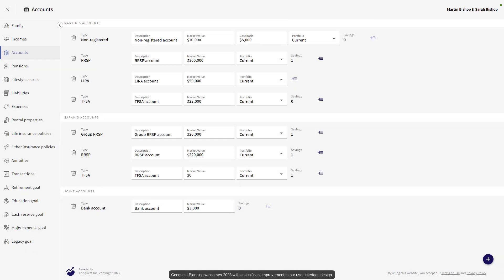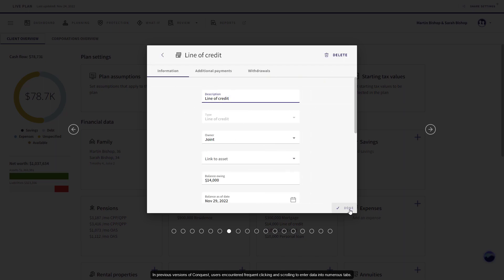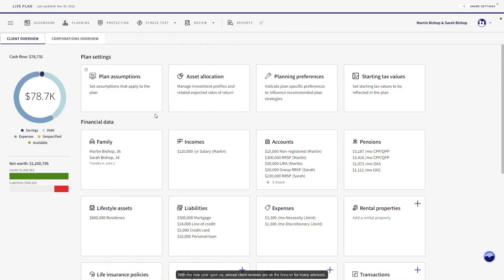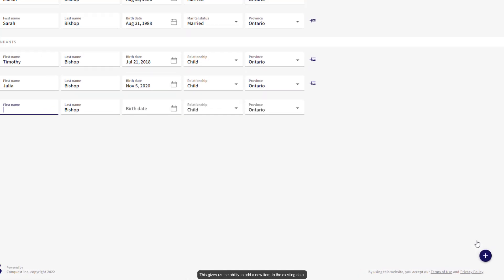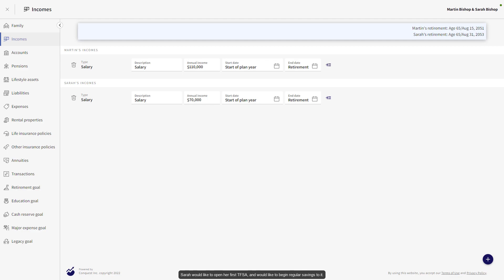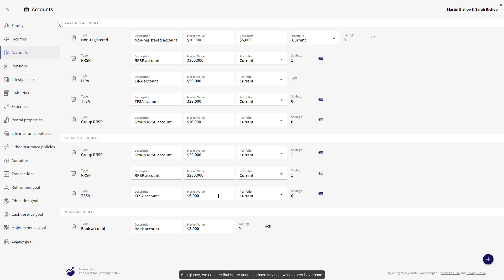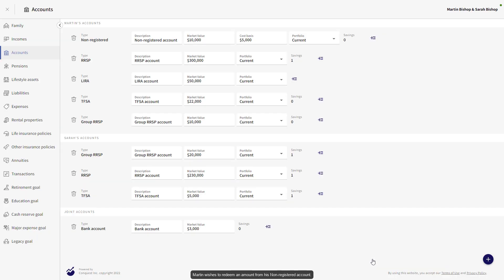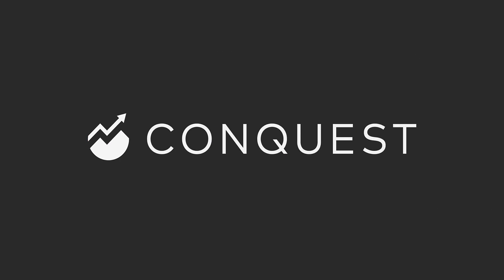Introducing Inline Data Entry (Teaser)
You asked and we listened! We’re happy to share that in 2023 we’ll be introducing Inline Data Entry to the Conquest user interface design! This will enable you to input and review user data all on one page, allowing you to spend less time clicking through tabs and more time planning for your client’s through a more efficient and streamlined planning process.